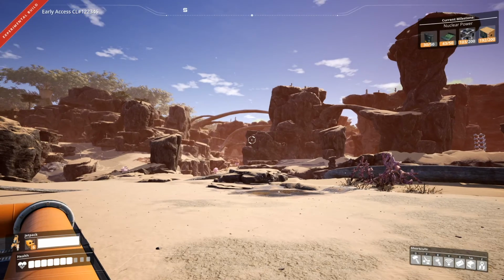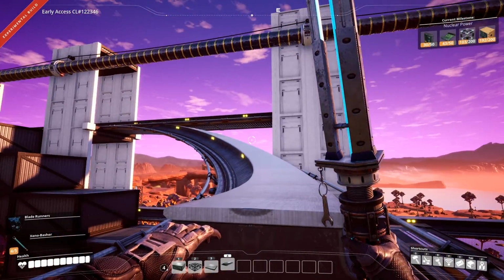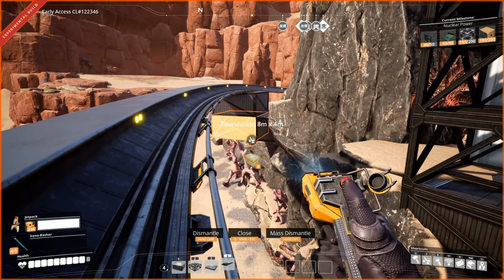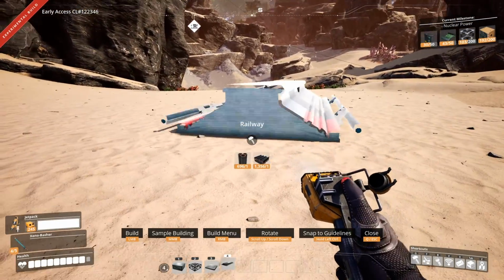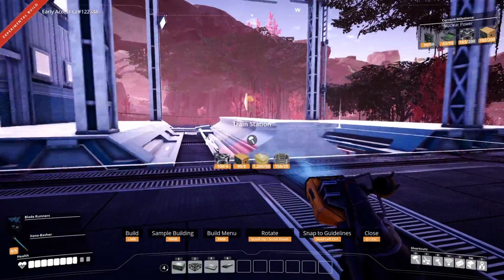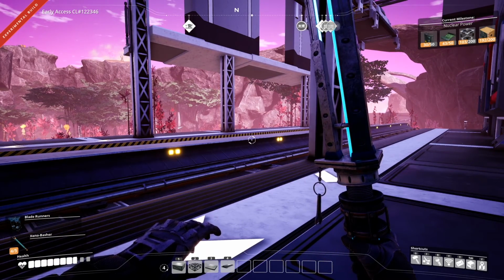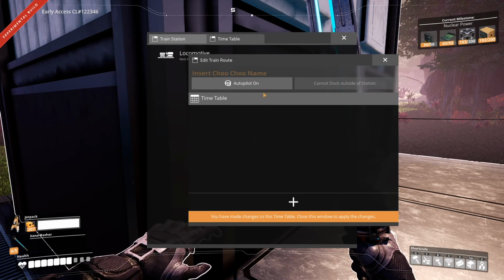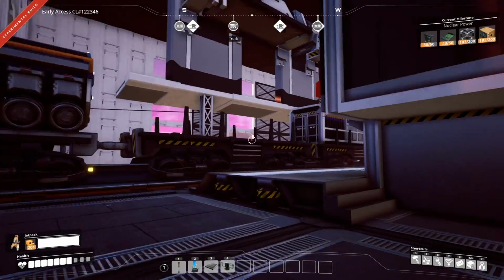AMAZING TRAINS doing work in Satisfactory Update 3 - S2E20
Today in Satisfactory we setup a new train line/network to bring coal and copper back to our base.